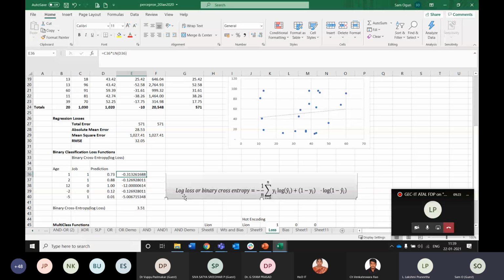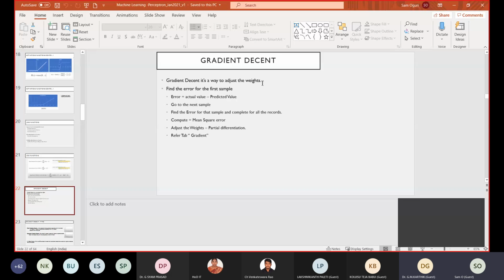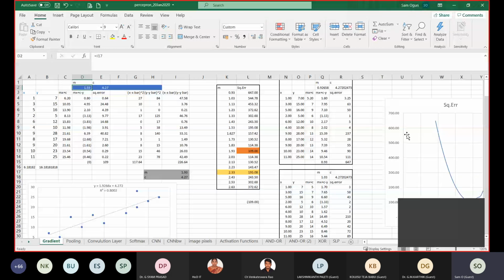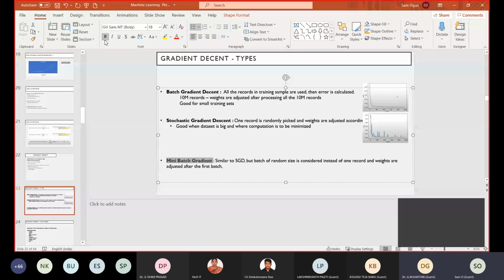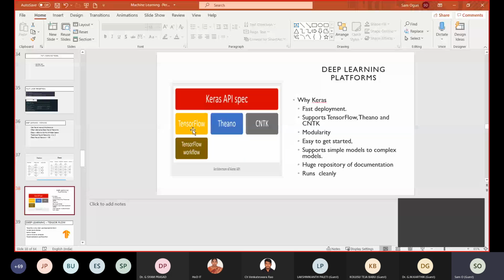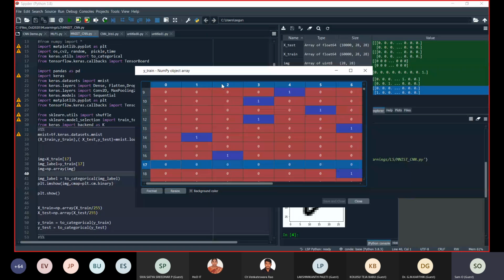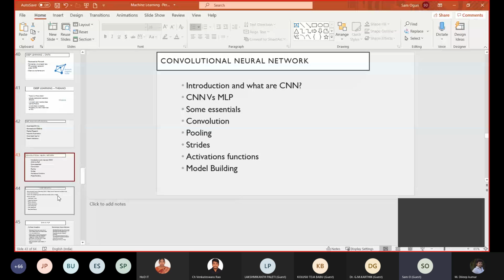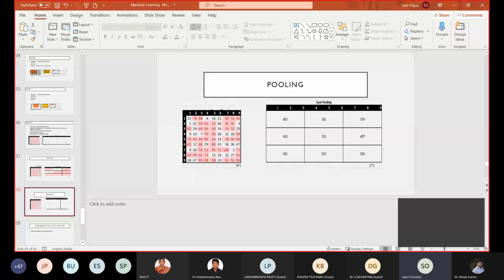Day 4 Session 2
Deep Learning Techniques